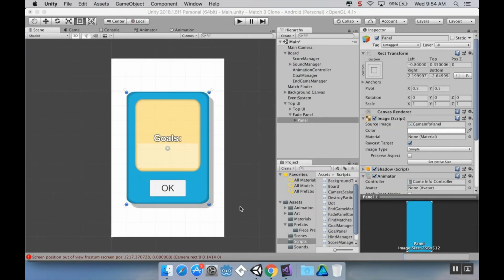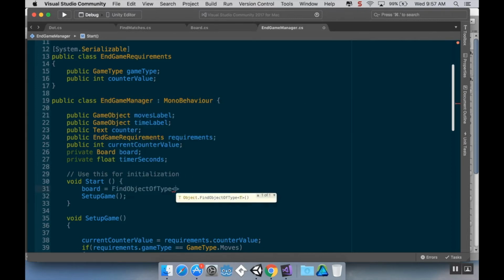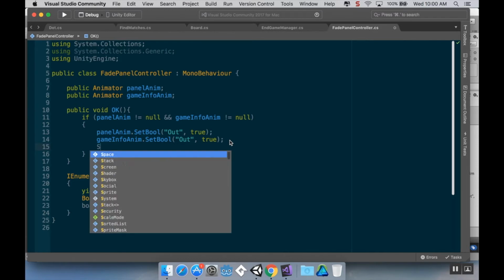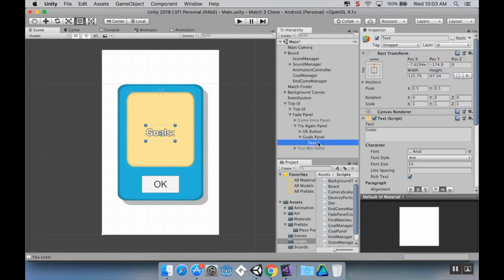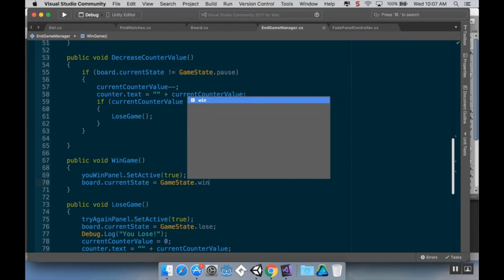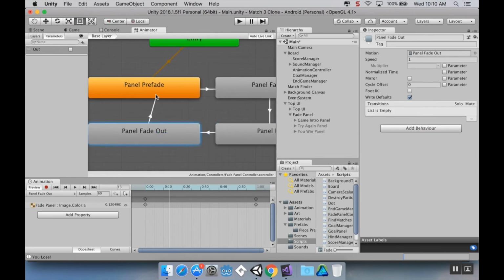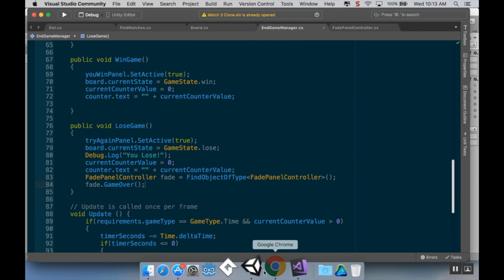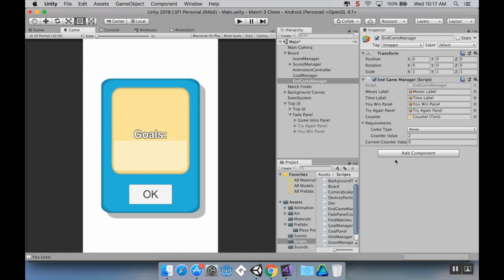Part 42: End Game Conditions Part 2 - Make a Game like Candy Crush using Unity and C#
Another longer video today.  We finish the end game conditions, and allow those conditions to trigger either a win state, or a lose state.